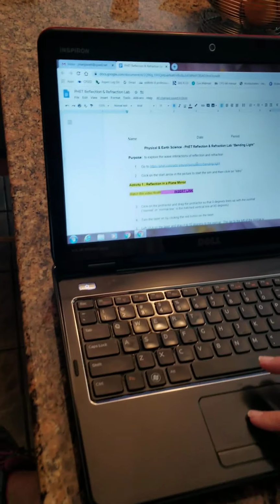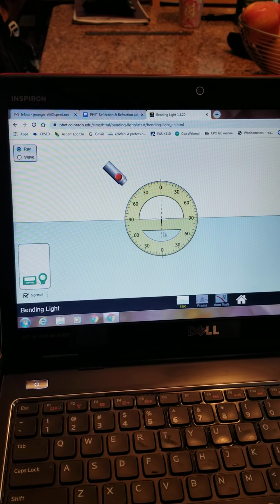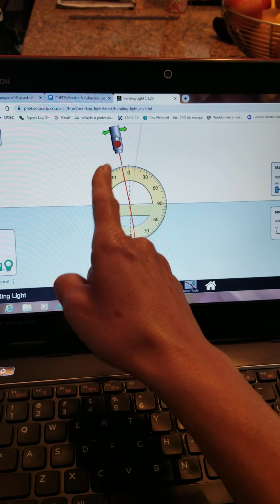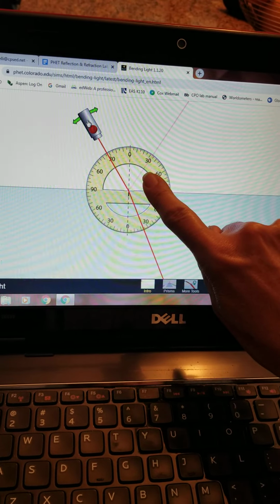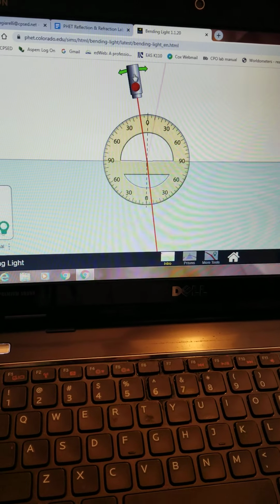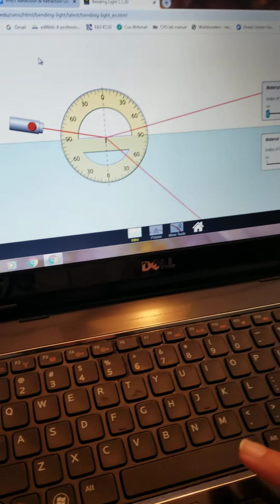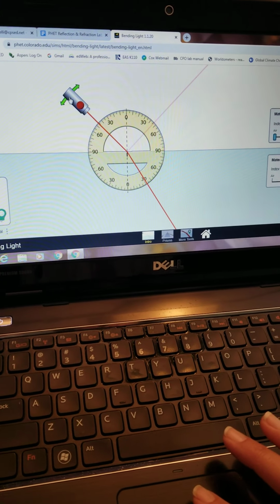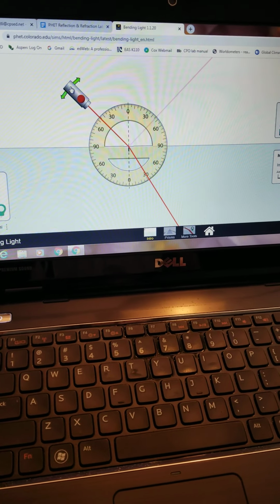Reflection phet lab chsw